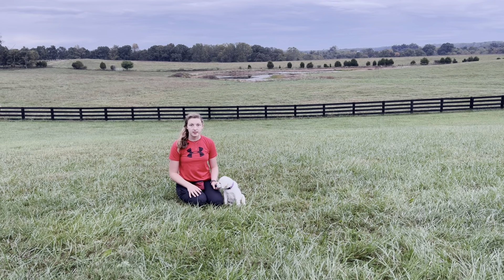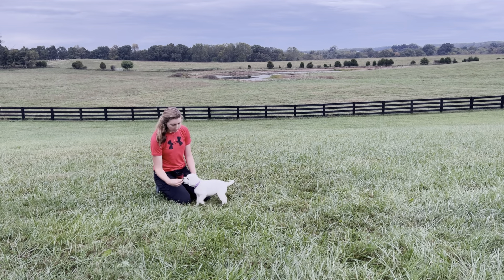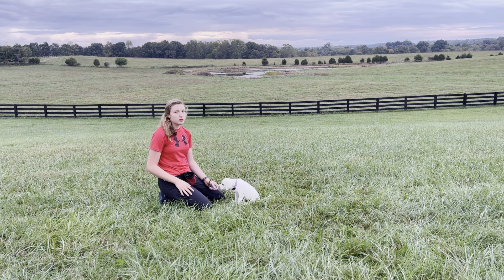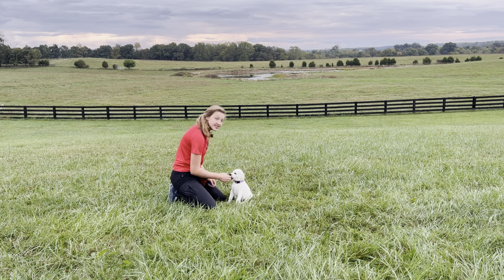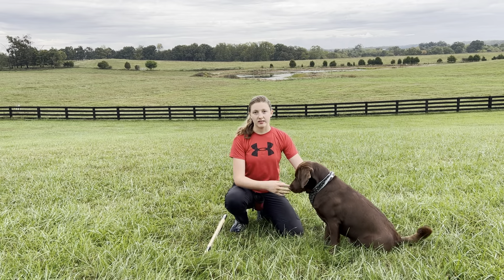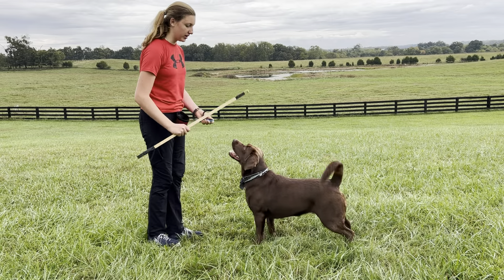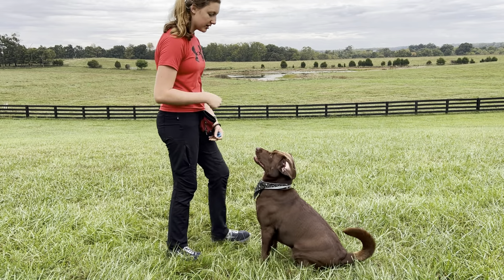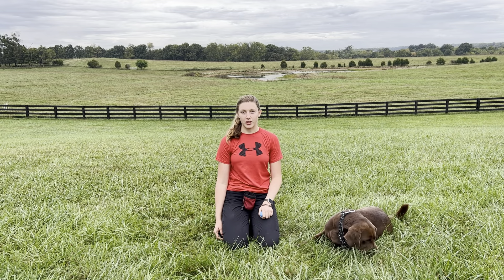Sit - Different methods to teach your pup to sit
Teaching your pup to sit is easy! Using positive reinforcement methods makes it fun for you and your pup! In this video I'm going to show you just that! Join me as we teach Lisa ( our new puppy ) how to sit.

This is the first video in a series on teaching your pup to be your best pal. Join me weekly as I upload videos on just that! :)